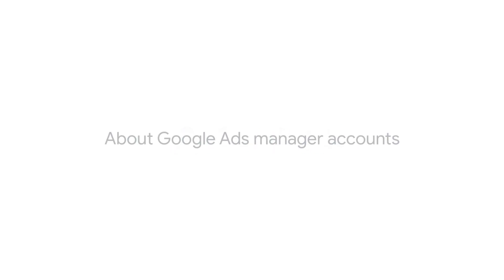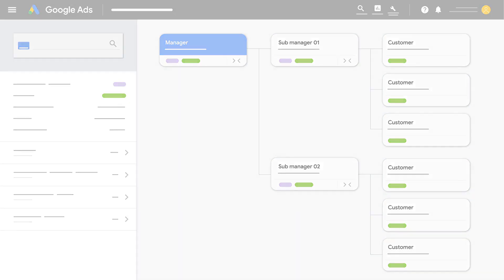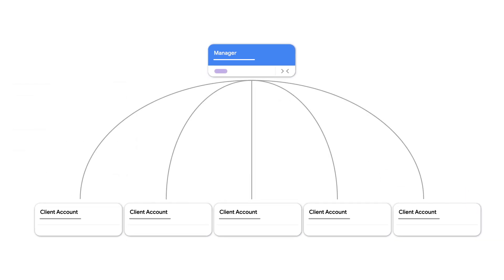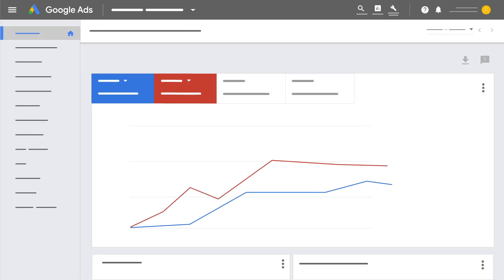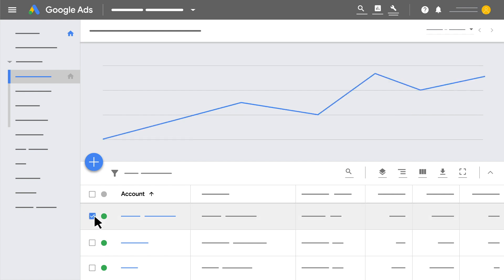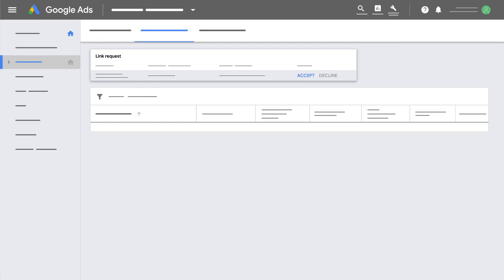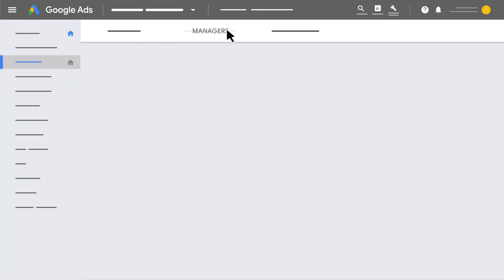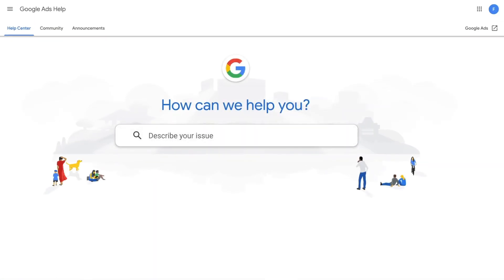Google Ads Help: About Google Ads manager accounts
This video explains what a Google Ads Manger account is and some of the benefits of using it.